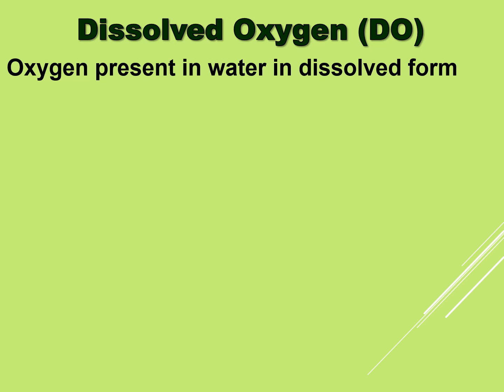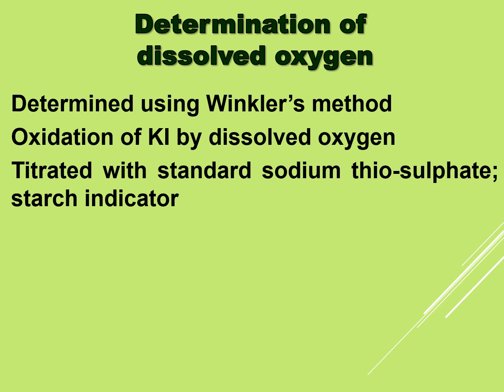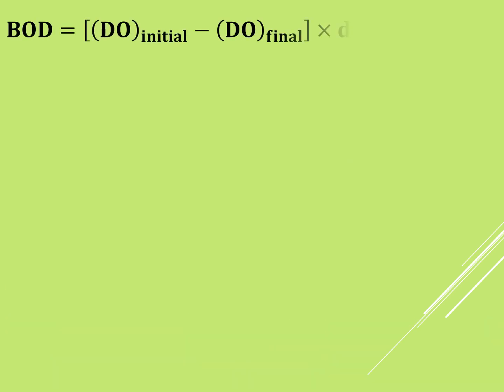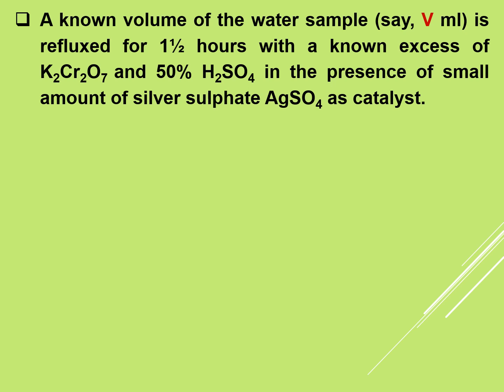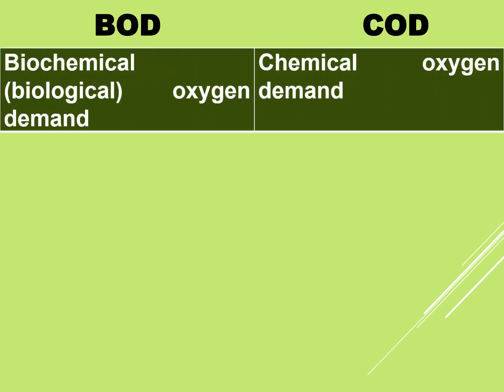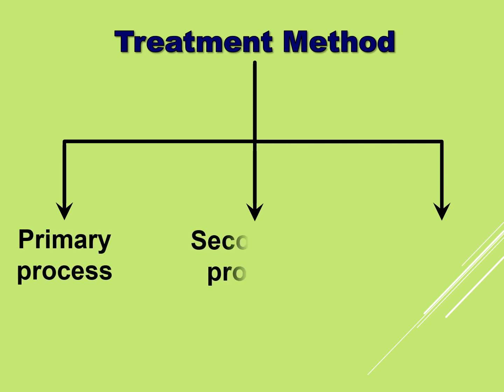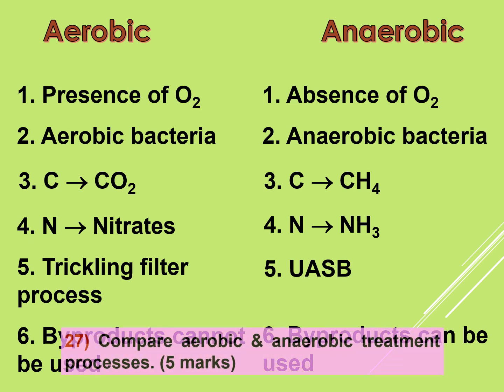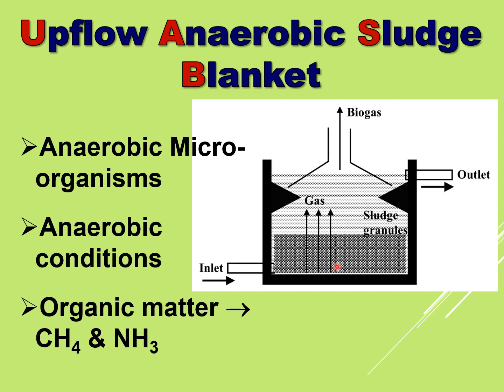MODULE V WATER CHEMISTRY FOR VIDEO PART 3